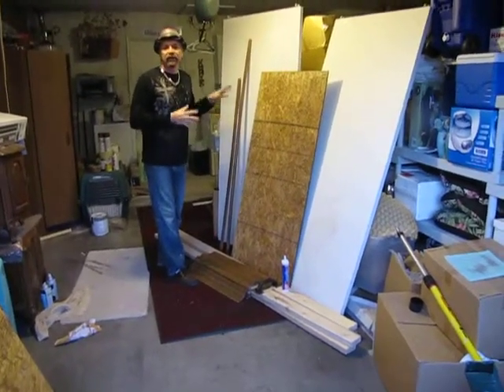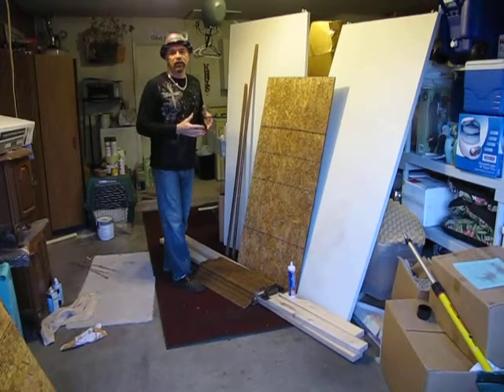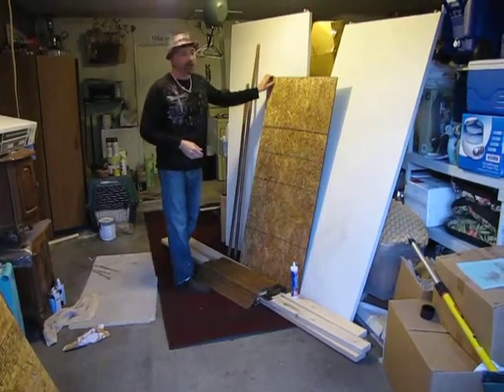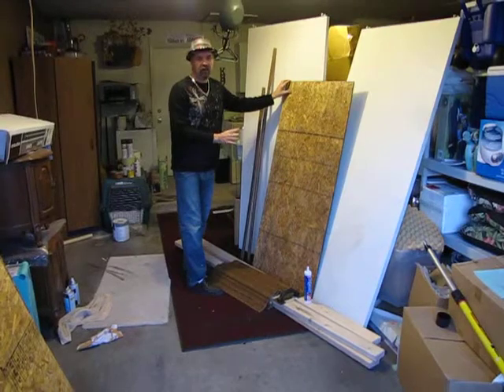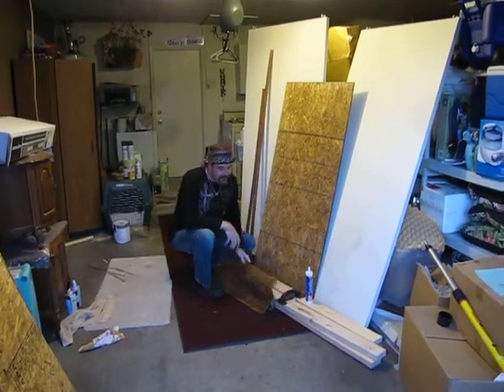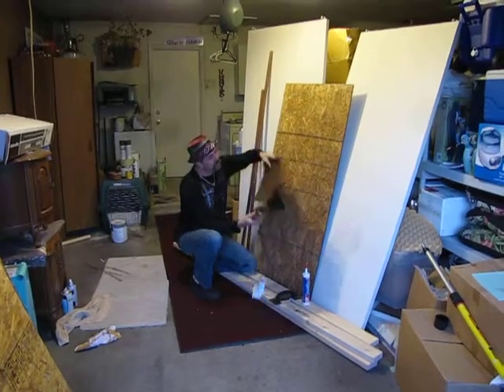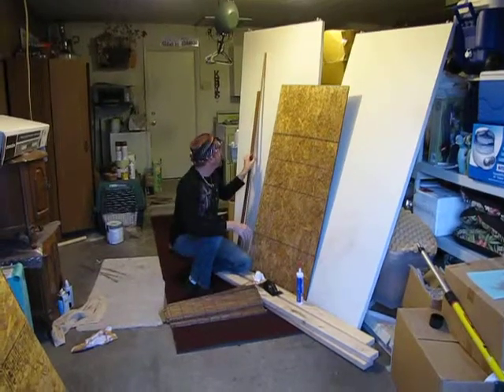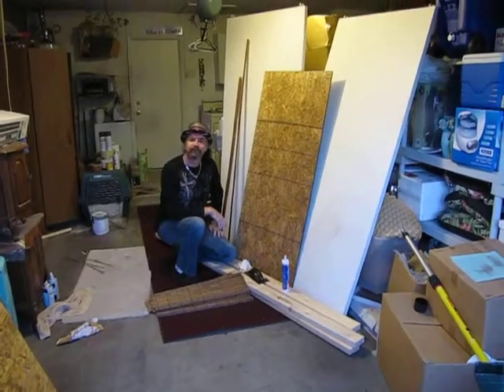Decorating A Master Bedroom On A budget, PART 2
IN THIS PART 2, I explain how I will construct and create a custom made Queen Sized head board out of OSB plywood, a window blind, door casing, 2 x 4's, some glue, nails, screws and black spray paint.

For more information or questions please visit my web
To see some of my "HOW TO" webisodes on a guest room and master bedroom, please search on YouTube under, Decorating A Bedroom on a $250.00 Budget parts 1-8 and the other webisodes, Decorating A Master Bedroom On A Budget, parts 1-4. I hope I have inspired you to redo a room or fined a fun old piece of furniture around your home, at a thift or consignment store and turn one mans junk into your own treasure.